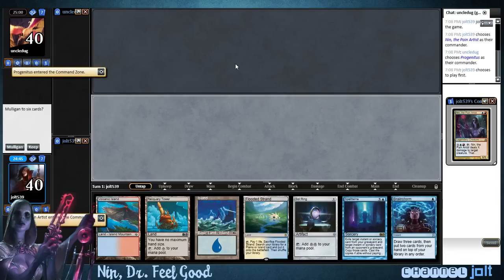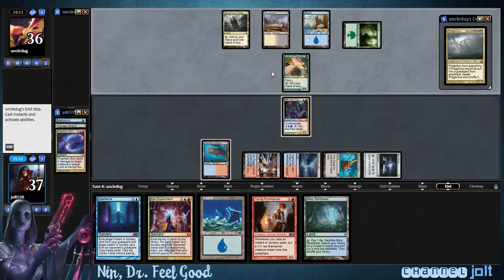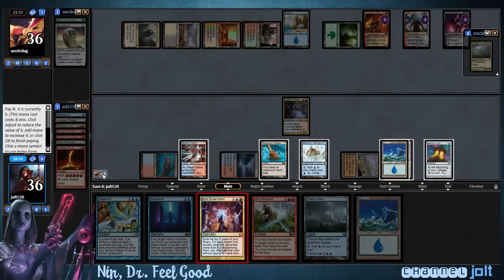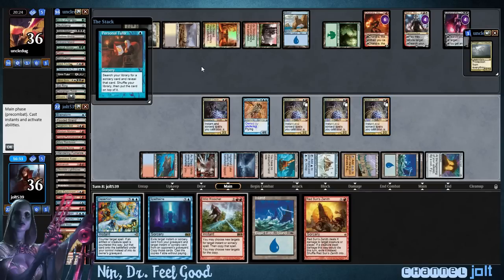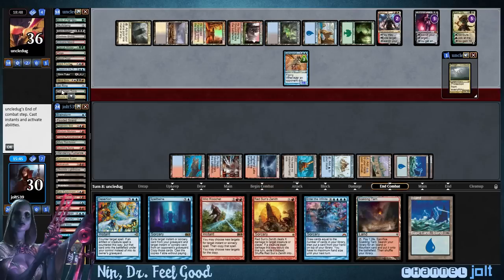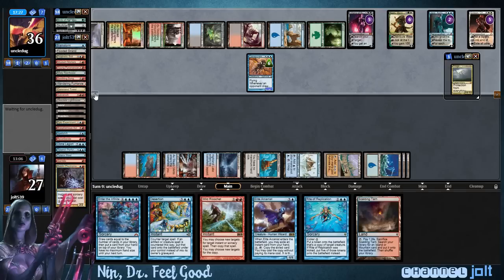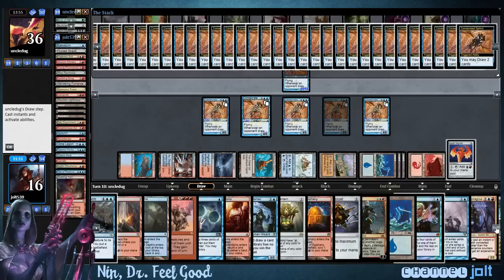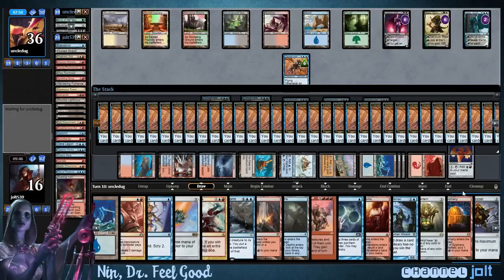Jolt - Commander - Nin, the Pain Artist vs Progenitus (Super Friends)